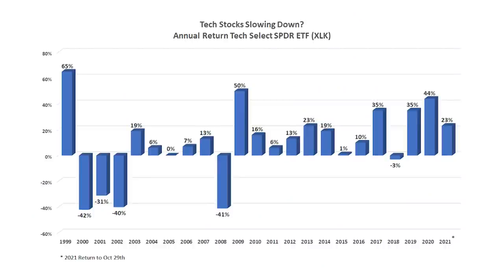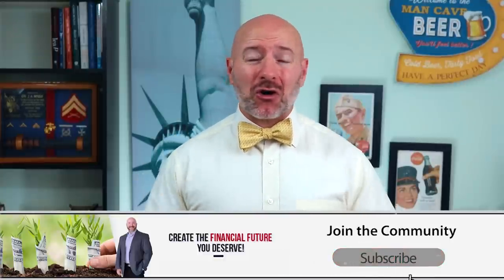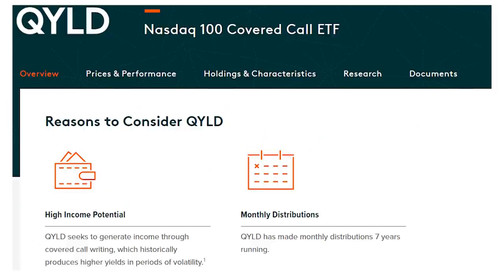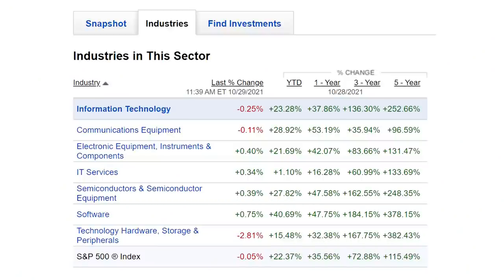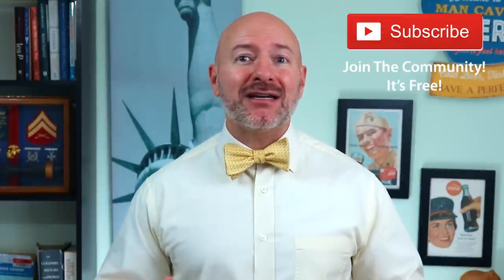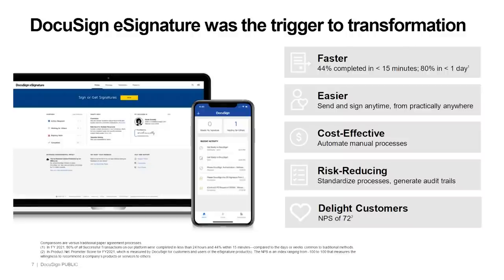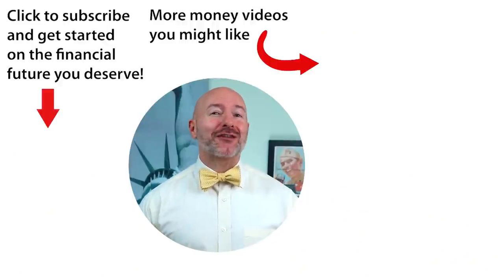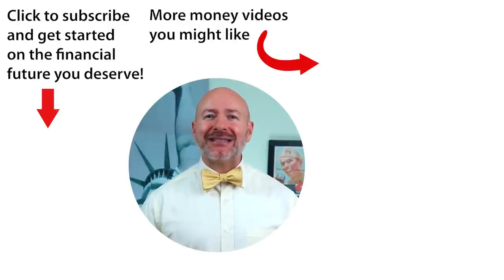7 Best Tech Stocks to Buy for 2022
The 2022 outlook for tech stocks does not look good but that doesn’t mean you can’t still make money…you just need to know how to find the best tech stocks to buy. Want to see the top five stocks in my portfolio?

Stocks in the tech sector have produced huge returns over the last five years but that could come to an end in 2022. Three factors are lining up against tech stocks and returns have already slowed this year. Making money on tech stocks next year will mean knowing which stocks will benefit from the market’s biggest forces.

In this video, I’ll show you the outlook for tech stocks in 2022 including three factors weighing on the sector. I’ll then share two technology ETFs to watch for clues into the sector and reveal the seven tech stocks to buy for higher returns.

Tech stocks are hugely expensive, trading at a 54% premium to the long-term price multiple. That doesn’t automatically mean tech or any stock will fall but it does mean one of three catalysts like the semiconductor shortage, higher wages or interest rates could bring an end to the bull market.

I still like tech stocks in semiconductors, software applications and ecommerce for 2022. These three industries could be your best chance at booking another year of strong, double-digit returns in technology.

0:00 2022 Outlook Tech Stocks
0:48 Tech Stocks Challenges 2022
5:09 Two Tech ETFs to Watch
6:42 3 Semiconductor Tech Stocks to Buy
12:01 2 Tech Software Stocks to Buy
15:05 2 eCommerce Tech Stocks to Buy

Must Watch Videos! 😲 Don't miss the most popular videos on the channel!

₿ Get up to $250 in free bitcoin when you open an account on BlockFi and earn interest up to 7.5%

STOP losing money trading stocks! This workshop on technical analysis and stock trading will give you everything you need to trade like a pro! Make more profitable trades and make MORE money! Exclusive community discount - click to save 30%